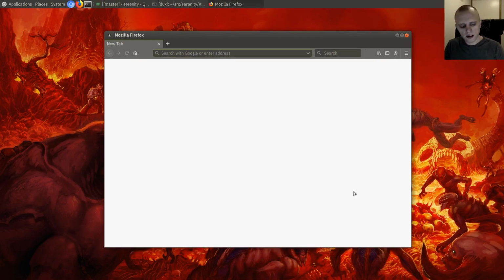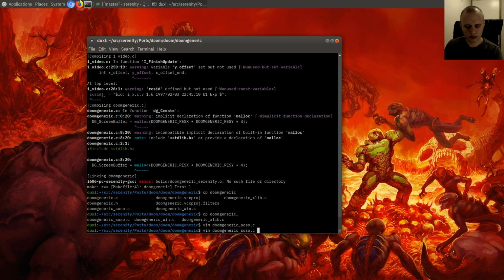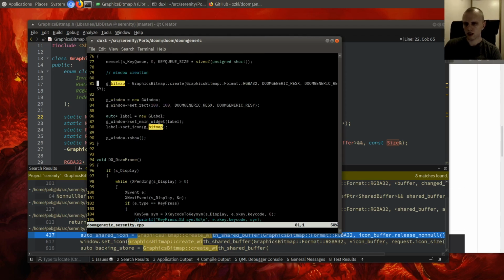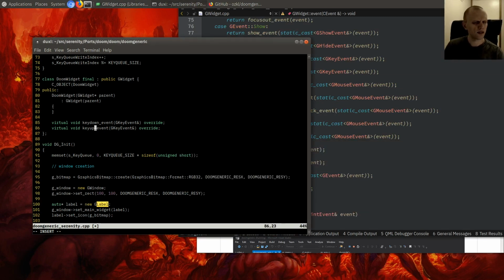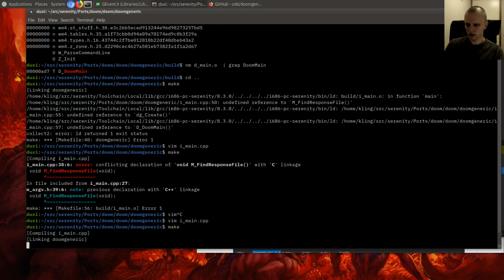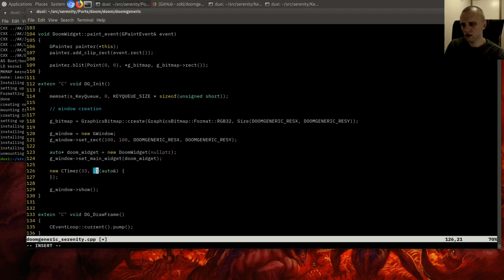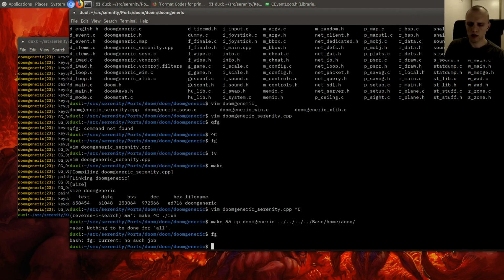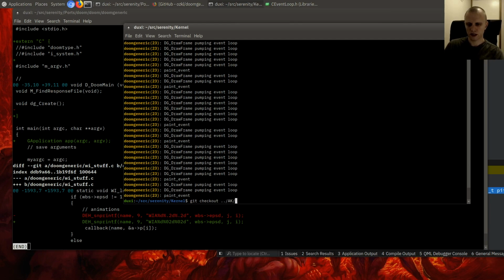OS hacking: Porting DOOM to Serenity